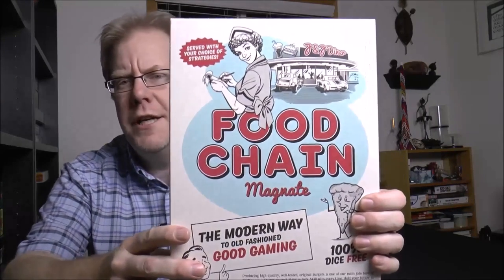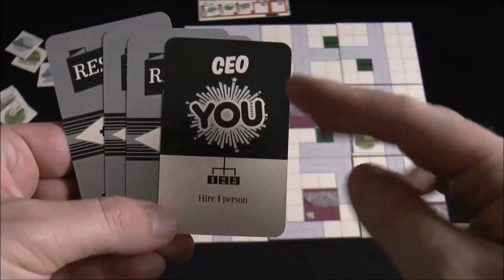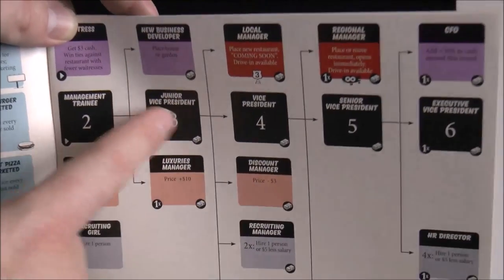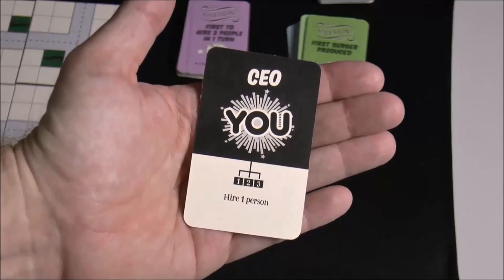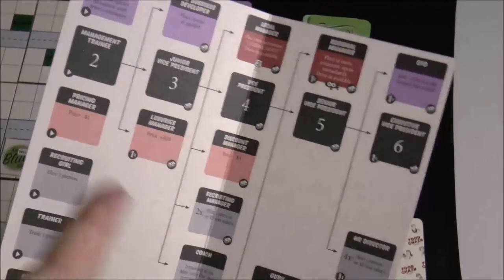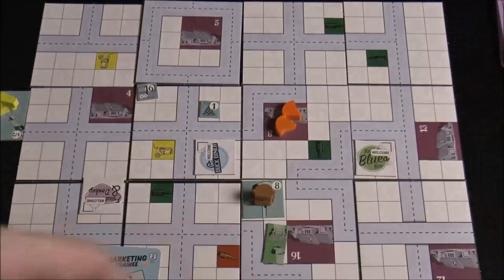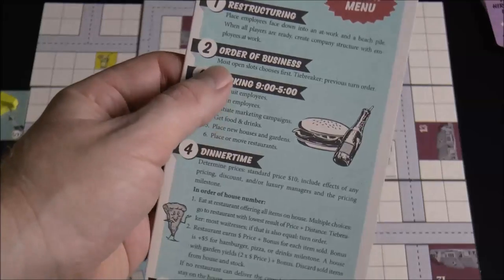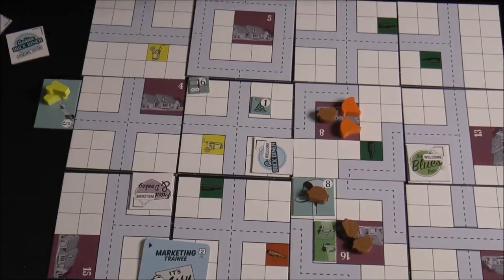Food Chain Magnate Review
Intro (00:00); game overview (01:44); final thoughts and review (24:23);